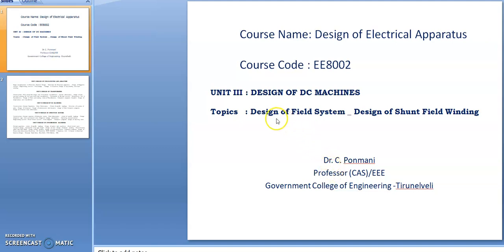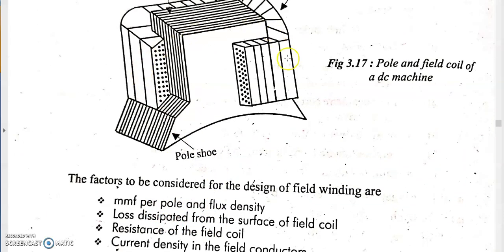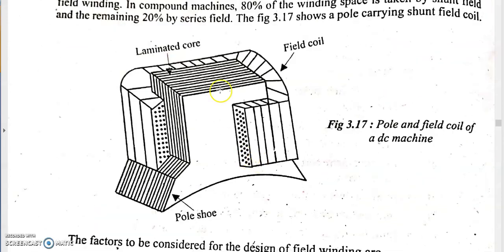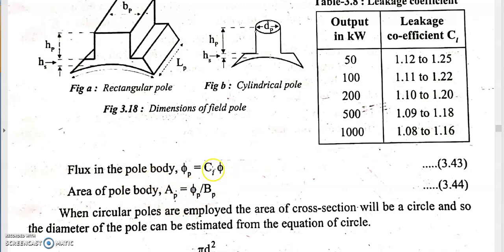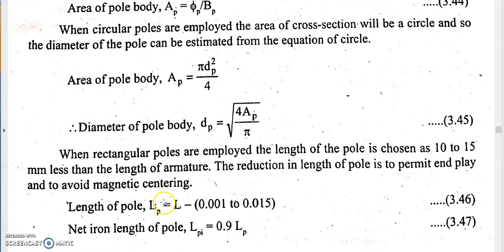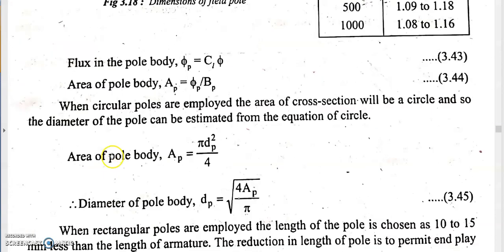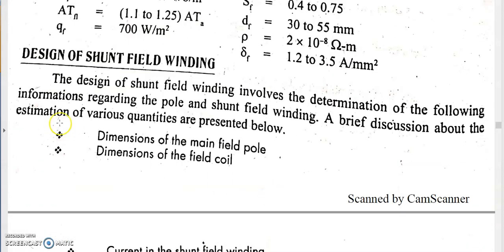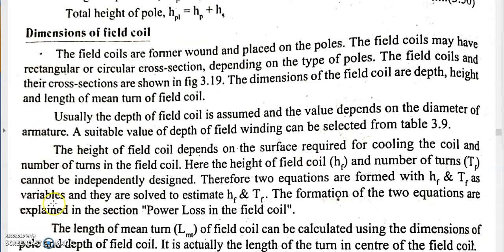Design of Shunt Field Winding Part I